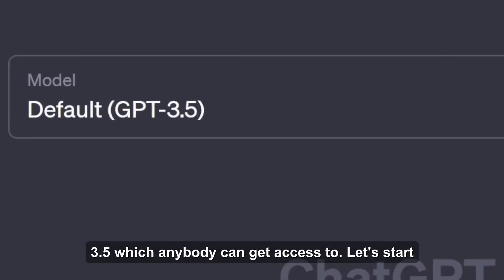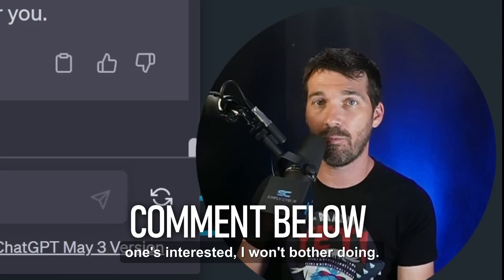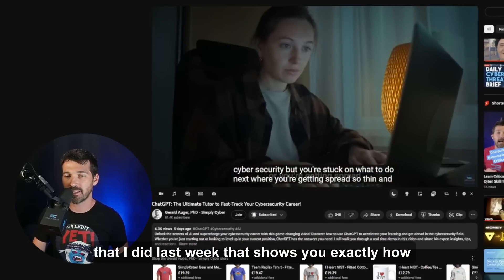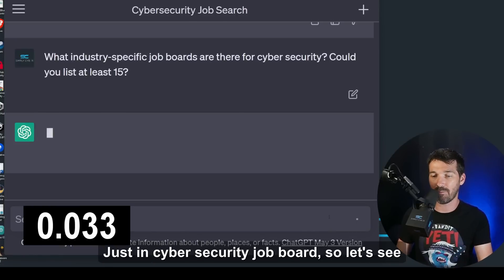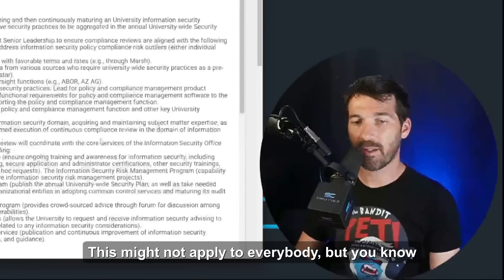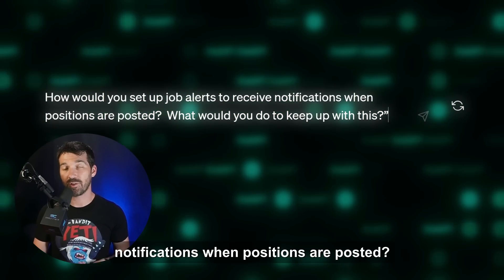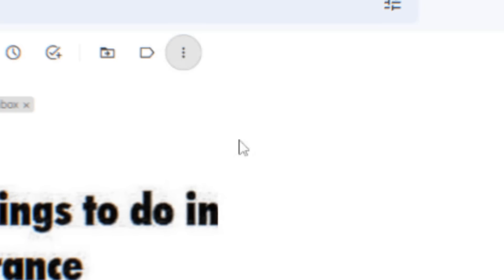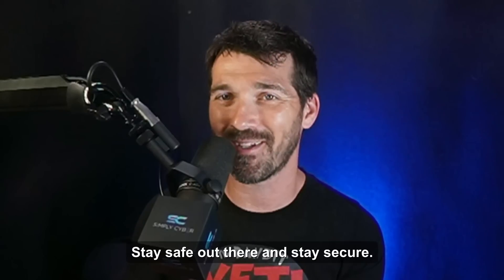ChatGPT: Find me a Job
This comprehensive guide reveals how Artificial Intelligence, specifically OpenAI's language model, ChatGPT, can be your game-changer in the job market.

Dive into practical steps and strategies, exploring how ChatGPT can help you streamline your job search process. Check out other videos on the channel for using ChatGPT to build resumes, cover letters, and more! We'll demonstrate how AI can assist you in uncovering hidden job opportunities in the cybersecurity realm and how to harness its power to stay ahead in the industry.

Whether you're a seasoned professional looking for your next big move or an ambitious beginner hoping to break into the field of cybersecurity, this video will equip you with innovative tools to enhance your job-hunting journey.

Don't miss out on this opportunity to revolutionize your career path. Watch now to bring the power of AI to your job search strategy!

The description is even written with help from our ai buddy ChatGPT!

Tell me where I "Rick Rolled" you in the video if you are reading this.

📒 Show Notes 📒

⏰ Markers
0:00 Intro
0:35 Leverage ChatGPT all month!
1:19 How to use ChatGPT to find cyber security positions
2:45 Do you want a Video on how to do job interview questions with ChatGpt?
3:00 ChatGPT, tell me about the job search strategies.
5:52 What Cyber security Job Boards are there for Cyber security?
7:28 How Important is Networking ChatGPT?
9:28 Drawbacks to ChatGPT
10:16 Set up Job Alerts with ChatGPT

Simply Cyber's mission is to help purpose-driven professionals make and take a cybersecurity career further faster.